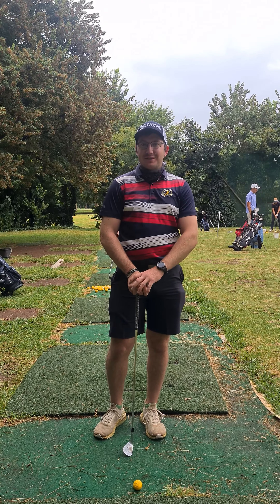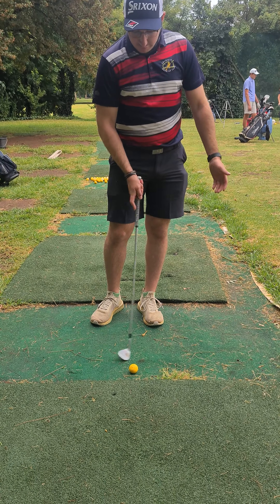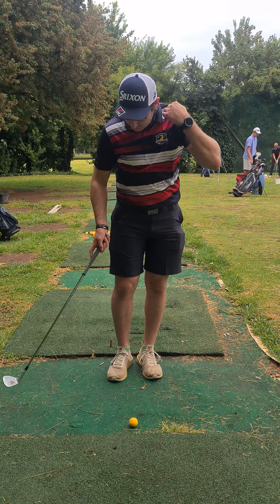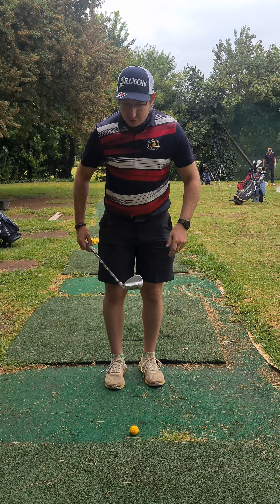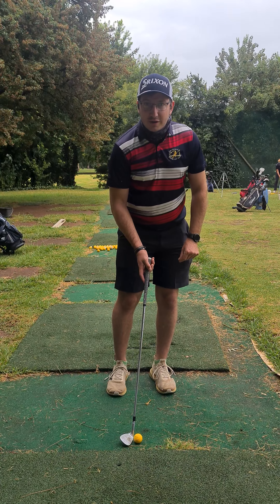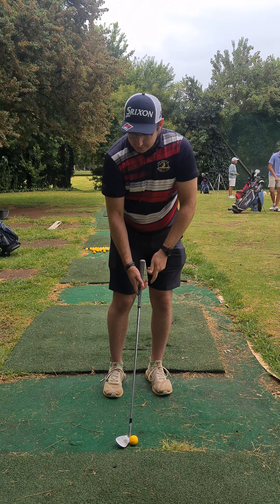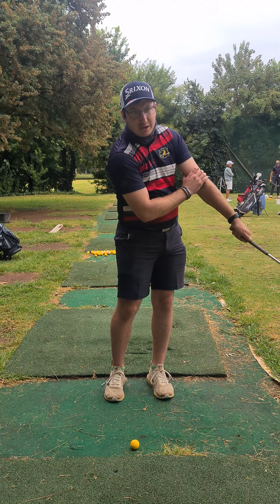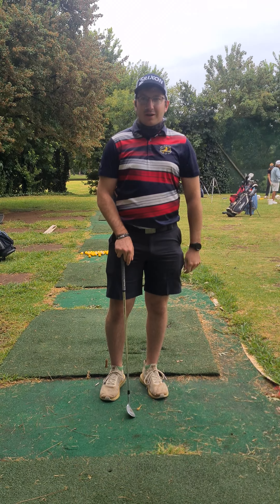Adam Lowther Chip Tip 1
In this week’s golf tip, Adam Lowther takes you through all the steps required to chip off a tight lie.